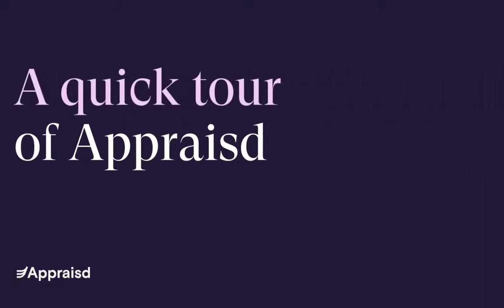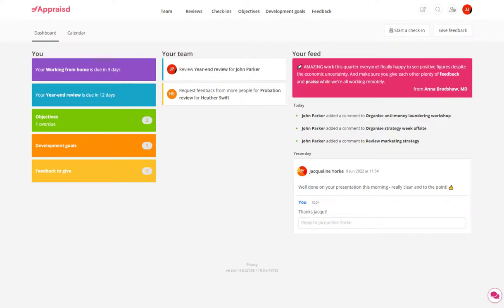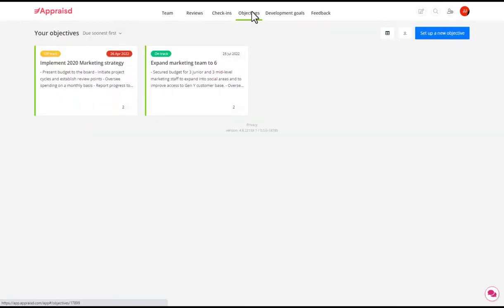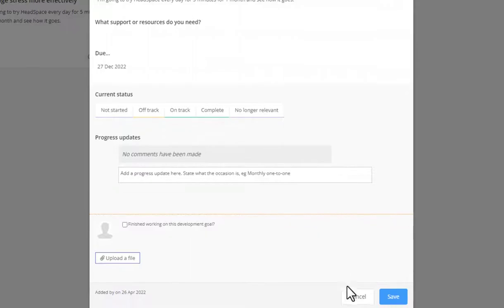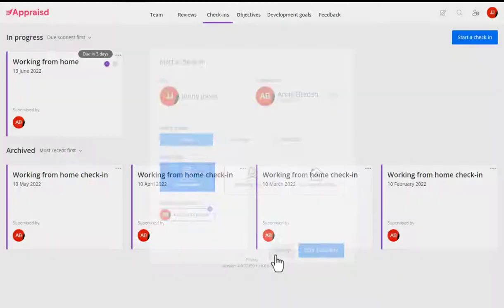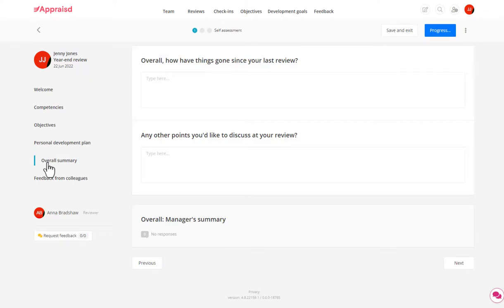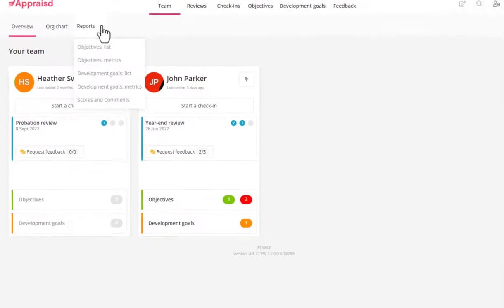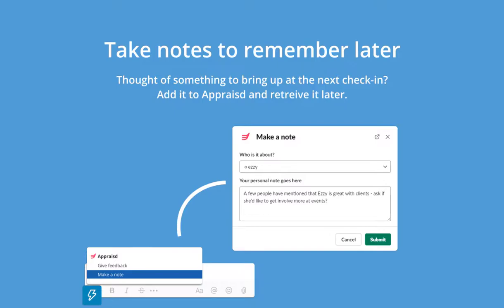Quick intro to Appraisd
Here's a quick tour of the main features of Appraisd, covering reviews, check-ins, objectives, personal development, feedback and more.